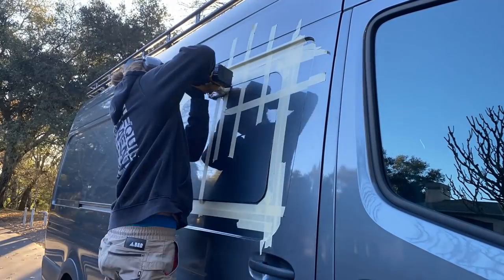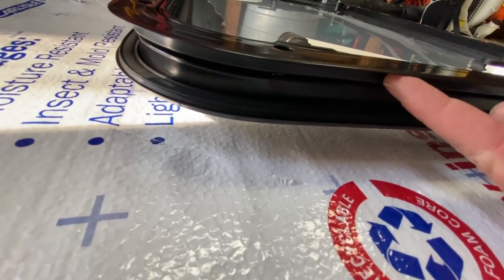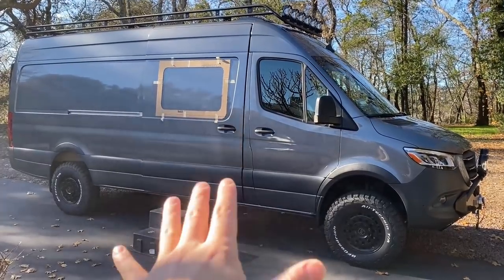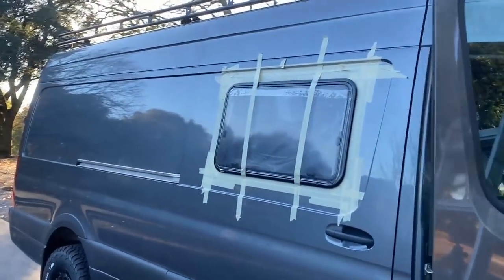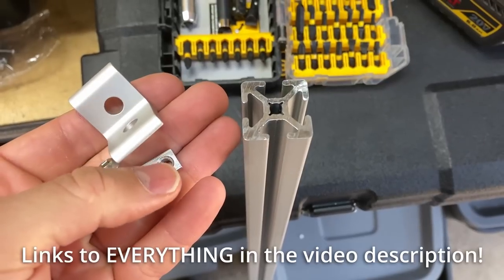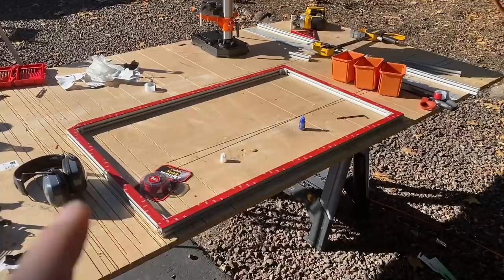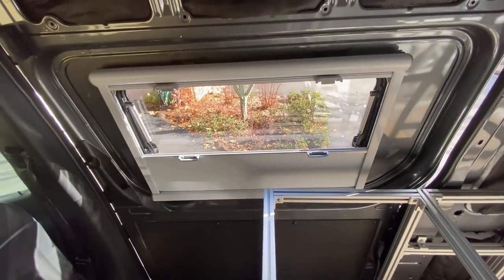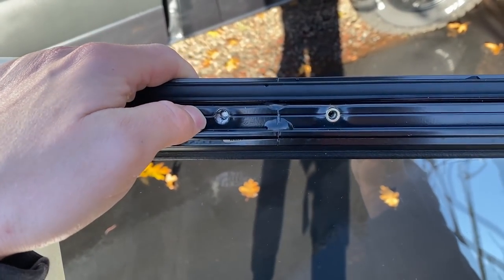How To Install "Tern Overland" Windows On A Van (My NEW Favorite)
I decided to try a different type of windows on this van. They're made by tern overland (also called arctic tern?). They're a bit more challenging to install since they aren't made to fit the OEM window cutout, but I think its 100% worth it! They're dual pane acrylic windows with an integrated bug screen AND blackout shade ... what more could you ask for??

Window sizes:
Front driver: 550 x 700
Front passenger: 550 x 900
Back: 300 x 700

VHB (very high bond) Tape
Vacuum Detailing Kit
80/20 Extrusion (10 series, 1" wide)
80/20 roll-in T-nuts 25-pack
80/20 corner bracket (10 series)
Bolts for 80/20 10 series